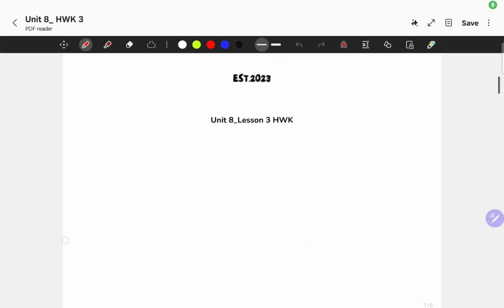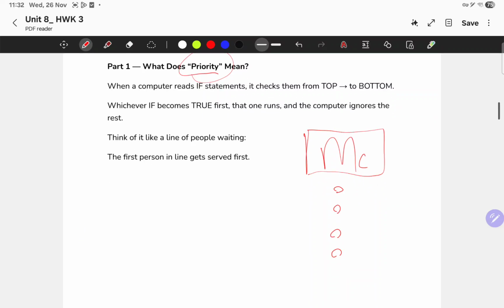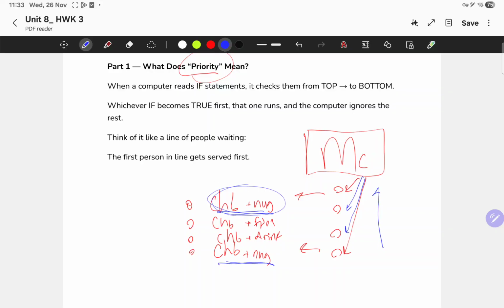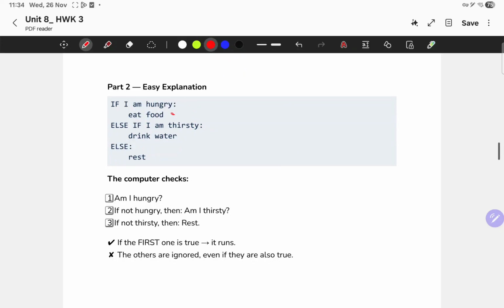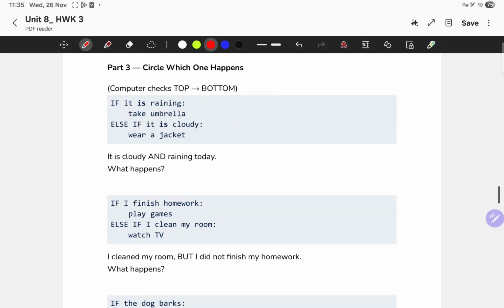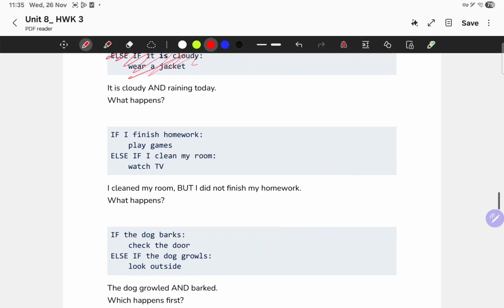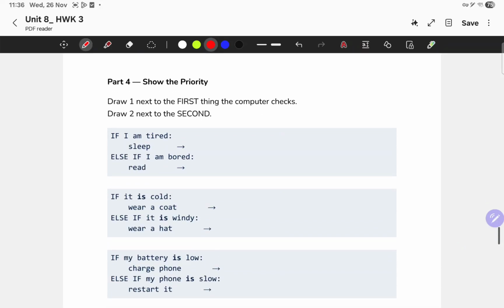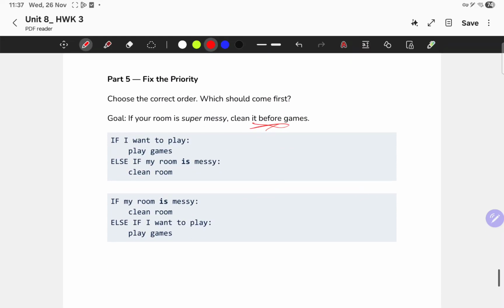Unit 8: Lesson 3 [HWK]